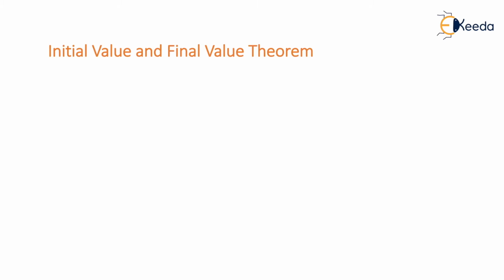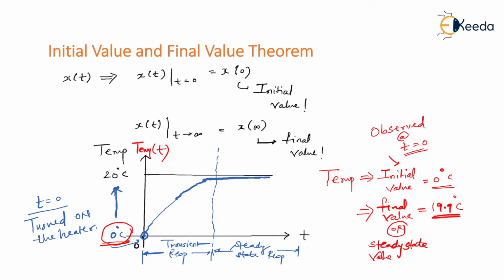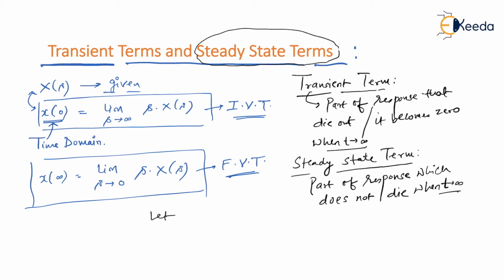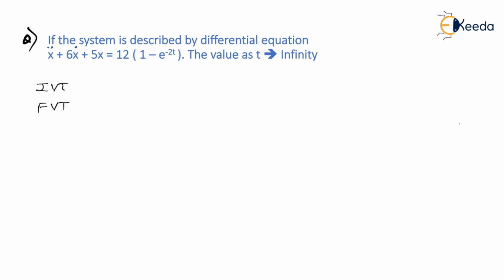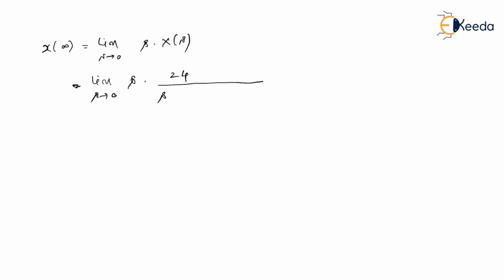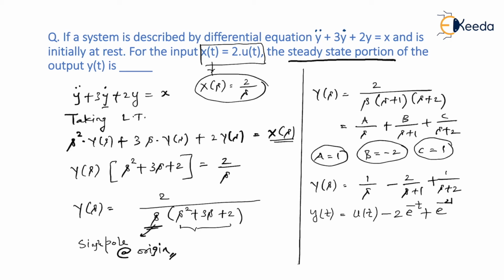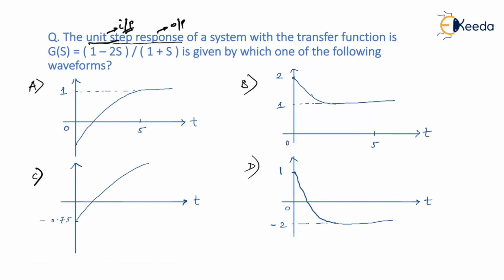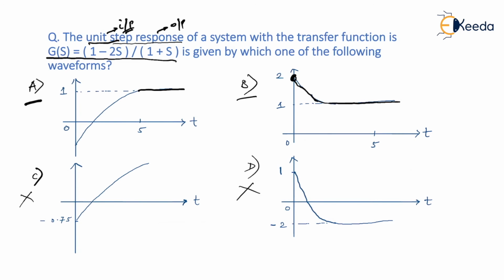Essential Concepts: Initial Value And Final Value Theorem (GATE Control Systems)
In this comprehensive tutorial, we delve deep into the intricacies of the "Initial Value and Final Value Theorem" in the field of Control Systems, specifically tailored for GATE exam aspirants.

🔍 What You'll Learn:

Understanding the fundamental concepts of Initial Value and Final Value Theorem.
Exploring their applications in Control Systems.
Step-by-step examples and problem-solving techniques.
Tips and tricks to solve related problems efficiently.

Happy Learning.